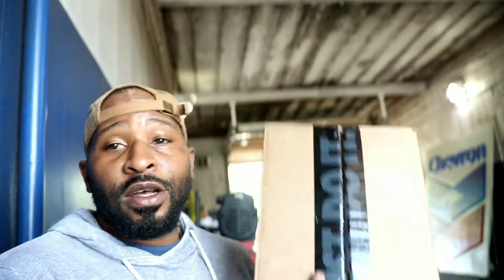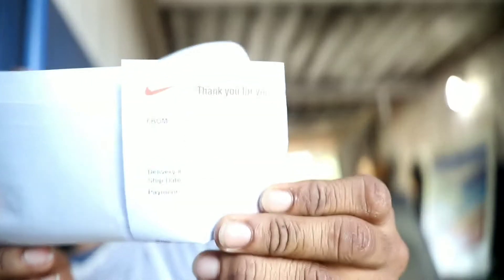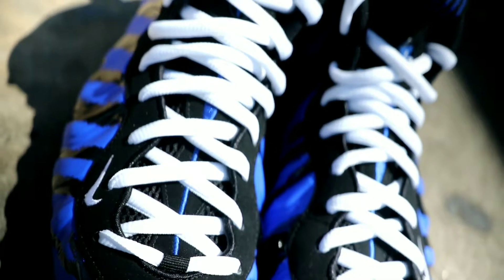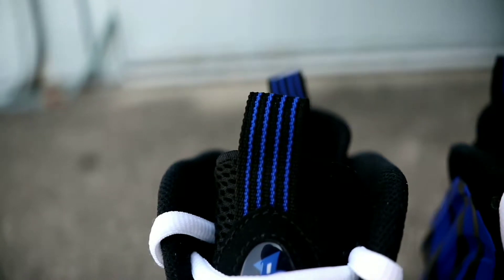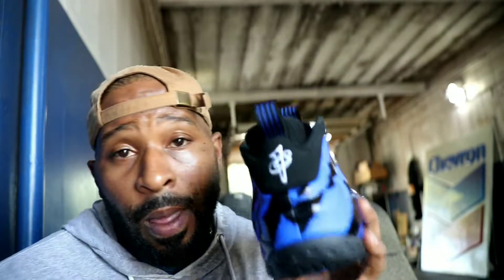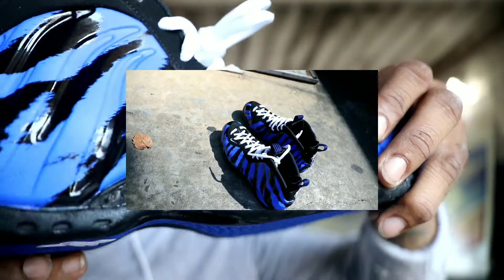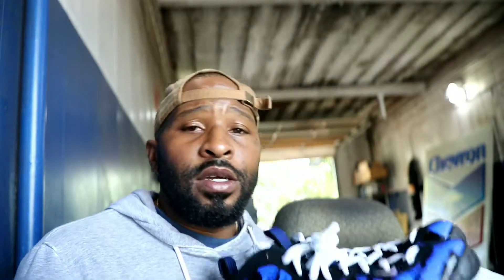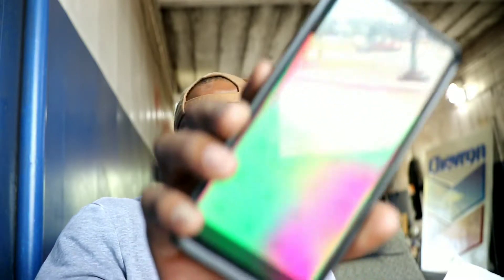AIR FOAMPOSITE ONE "QS" MEMPHIS TIGERS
UNBOXING/REVIEW of the air Foamposite QS MEMPHIS TIGERS!